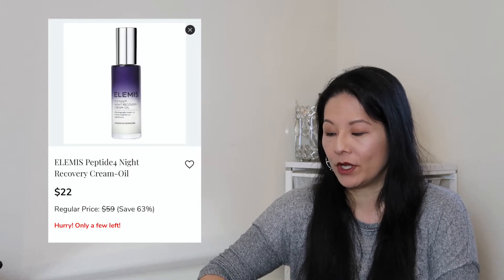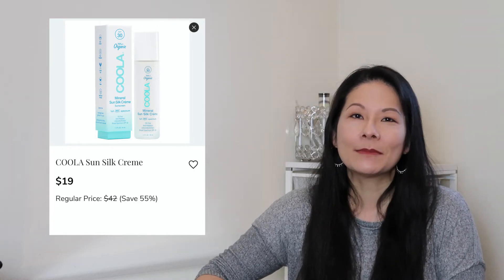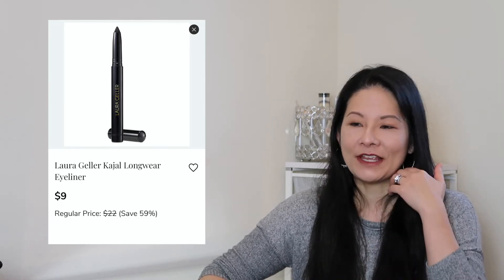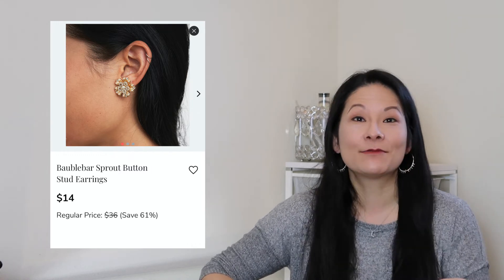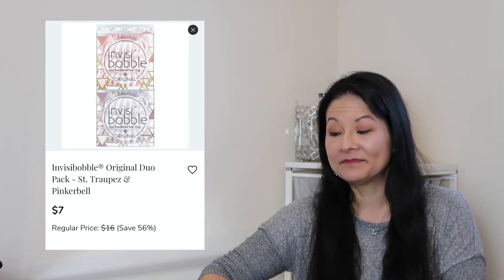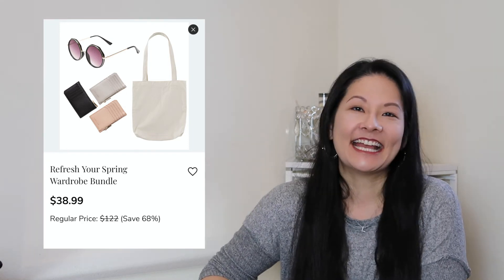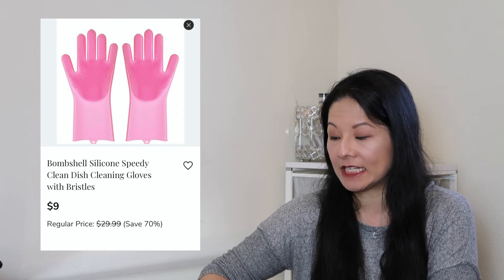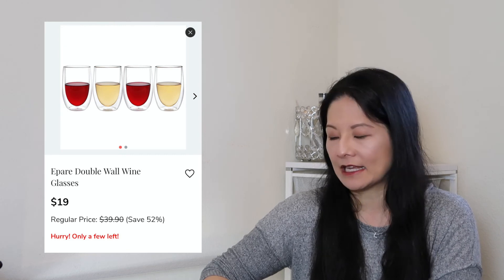FabFitFun Spring 2021 Add-Ons | Not Sponsored! | What's In My Cart? | Tips For The Sale | modmom md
FabFitFun Spring 2021 add-ons are now open!  Check out which items I added to my cart.  I'll also share some tips for shopping the sale.  I would really appreciate the support as I grow my channel!

Select Access Dates:
Add-Ons: Now - February 8

Seasonal Access Dates:
Add-Ons: February 18 - February 22